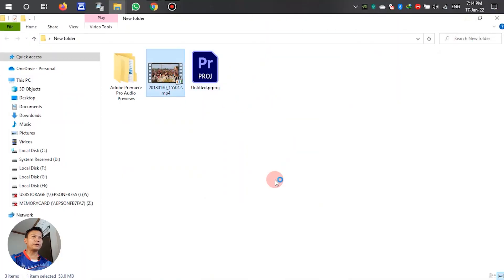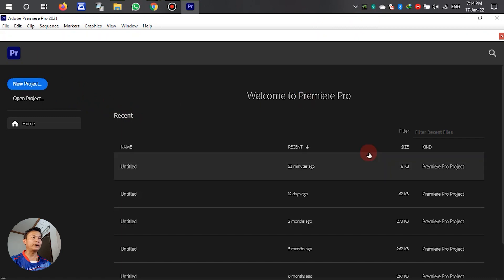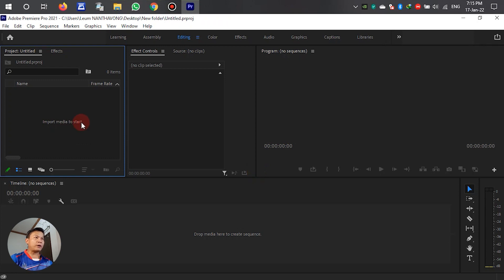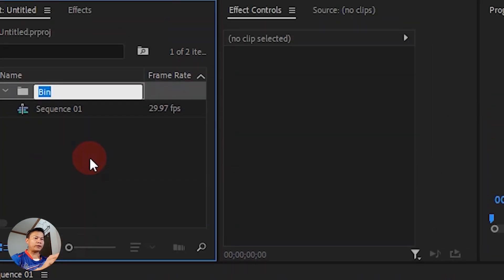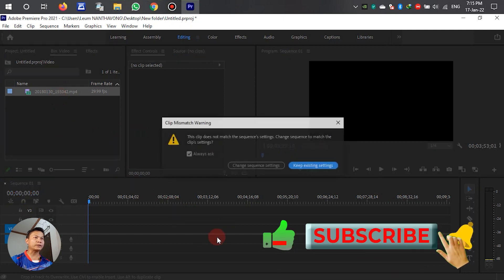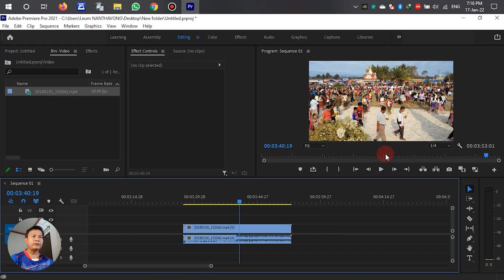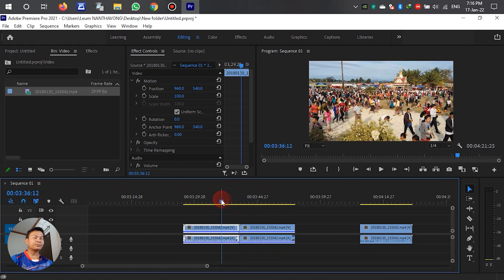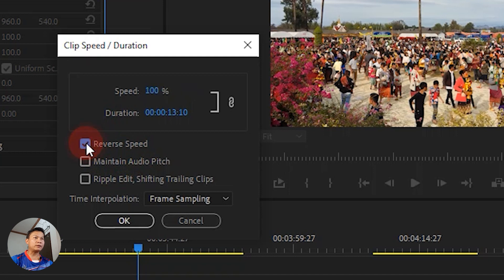Reversing Speed Video in Adobe Premier Pro, ສ້າງວີດີໂອຢ້ອນກັບໃນ Adobe Premier Pro